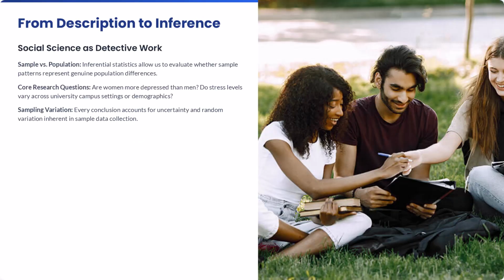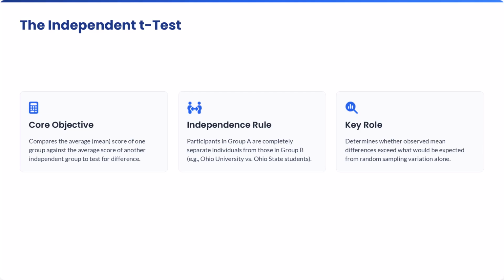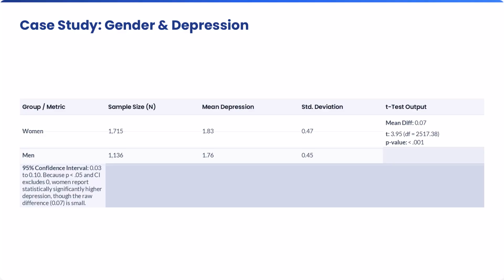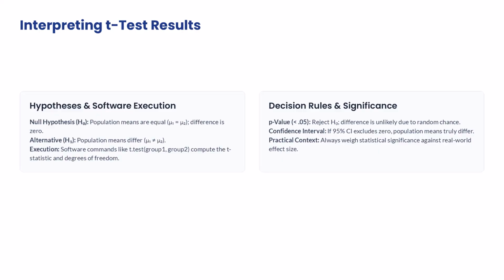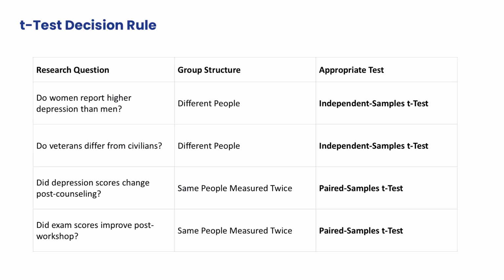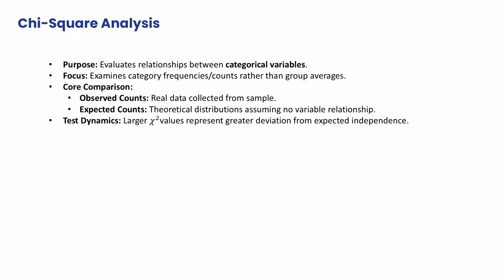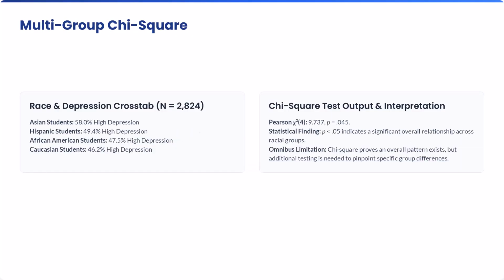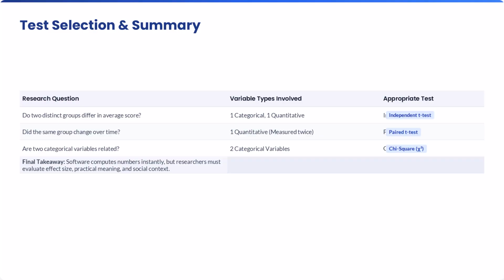SOC 2500 Chapter 6 Lecture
This presentation reviews materials related to t-tests and chi-square analysis.